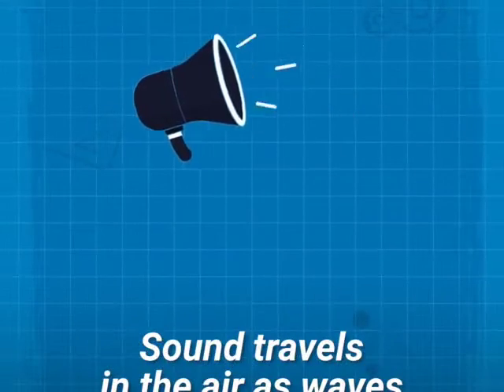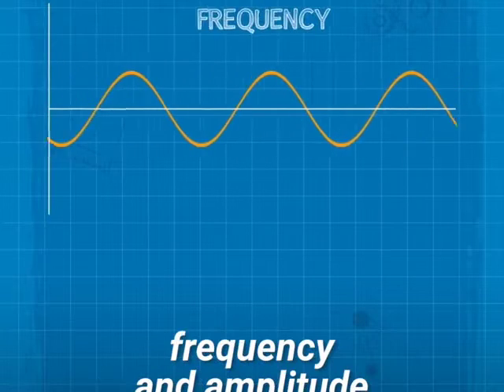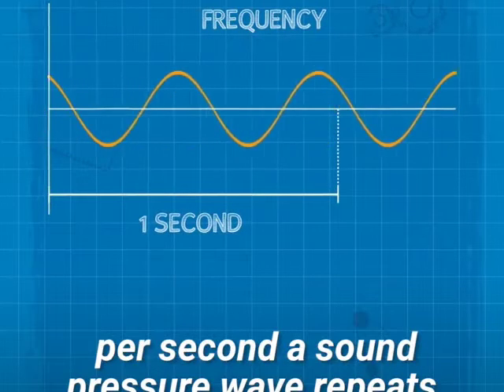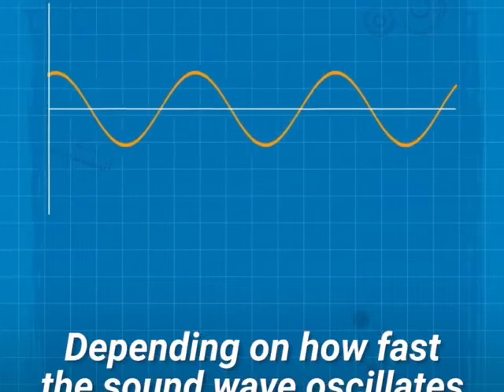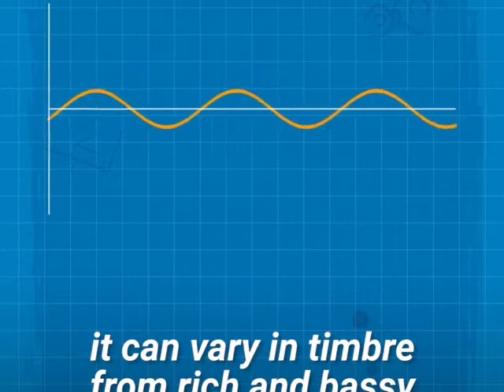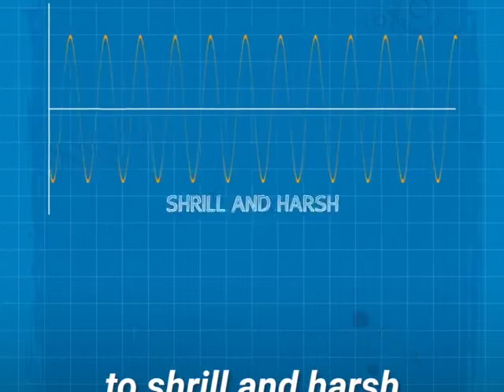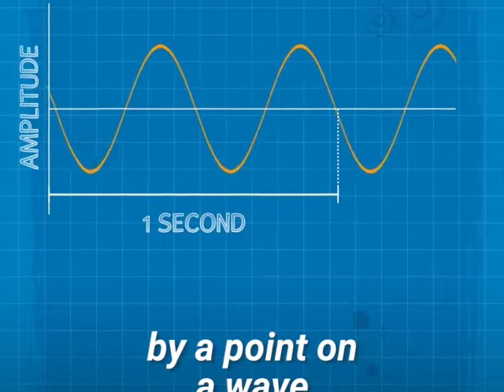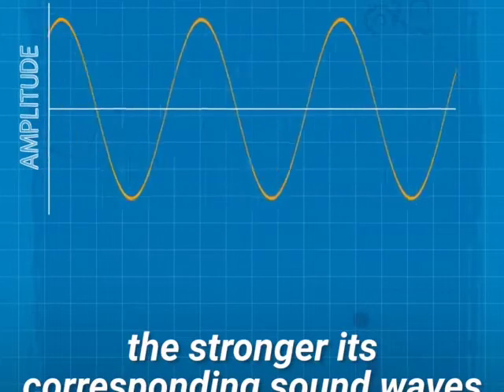required water for rocket launcher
Required a large quantity water for rocket launching time